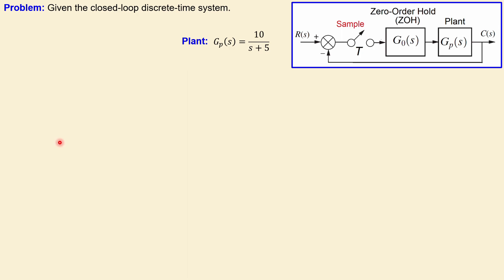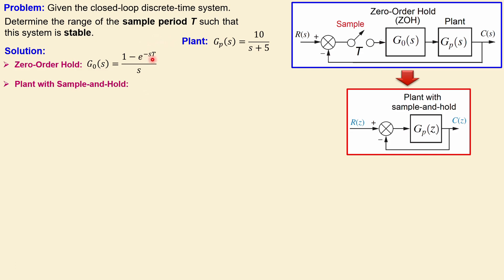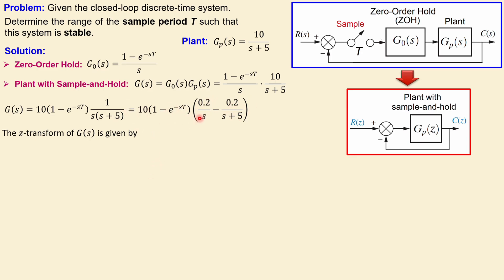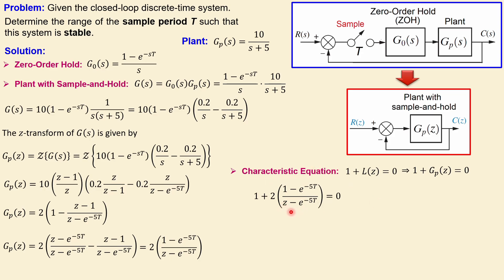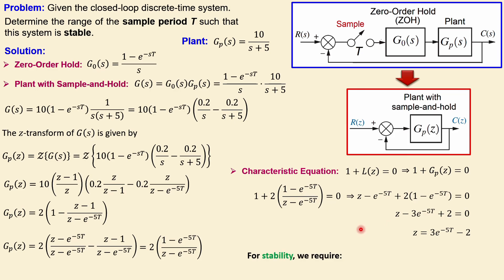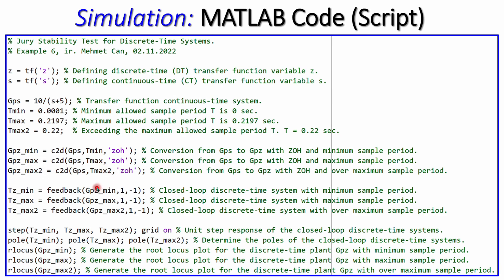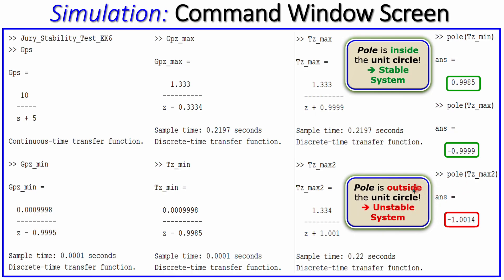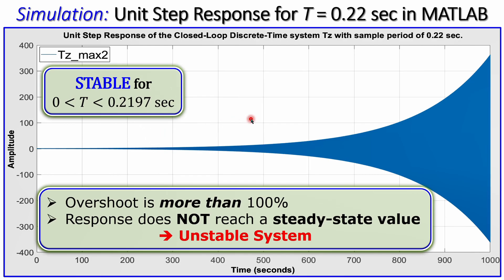Jury Stability Test 🌟 Effect of Sample Period for Discrete-Time System 🌟 Example 6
In this video, we will discuss the stability of a discrete-time system. We will investigate the effect of the sample period on the stability. We will work out the calculations step by step and verify these calculations in simulations using MATLAB. This is example 6 in the video series about stability of discrete-time systems. We will calculate the range of the sample period to have a stable closed-loop discrete-time system.

🎯 Outline:
⏩ 00:00:00 Introduction
⏩ 00:00:14 Problem Description
⏩ 00:01:50 Calculations
⏩ 00:11:22 Simulations in MATLAB